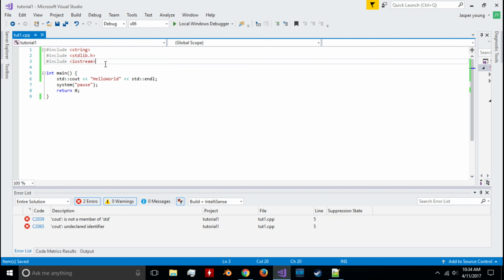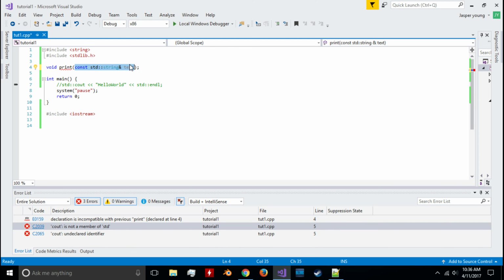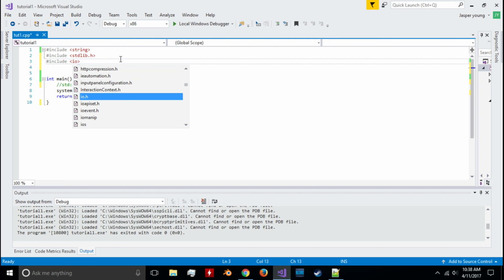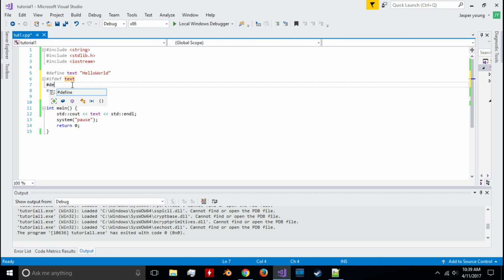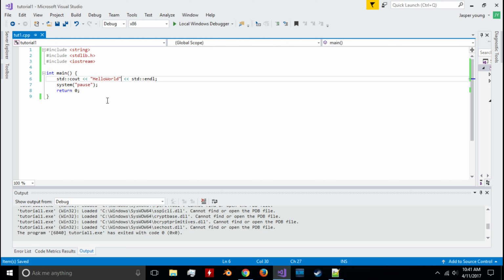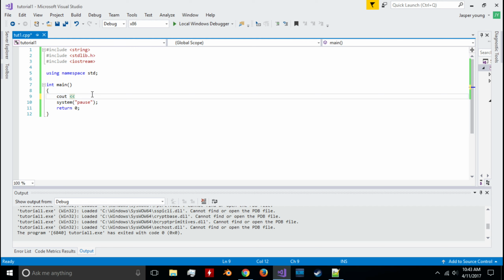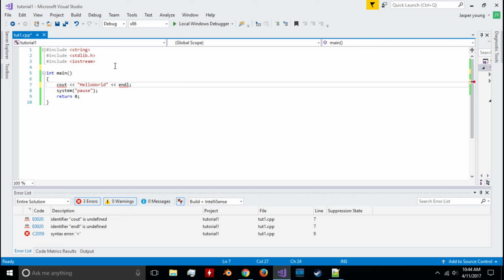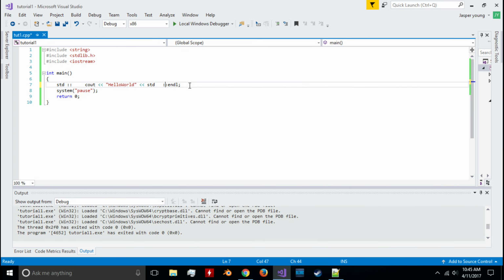C++ programming tutorial #2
In this tutorial, we talked in depth about pre-processor commands and how you can define and undefine variables for in program use. We also talked about how you can use if statements in the pre-processor commands. After that, we talked about the basic syntax of a program. One thing I forgot to mention was that every line of code you write must be ended with a semi-colon. This is extremely important! your program will not compile without it and it can be extremely hard to find the mistake if you are not using visual studios.